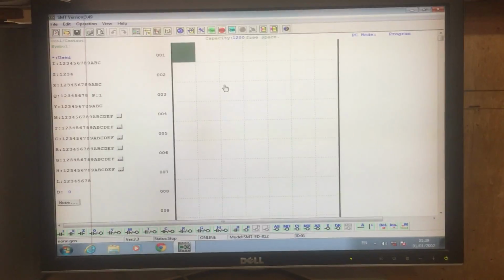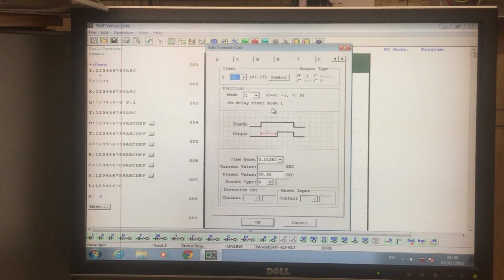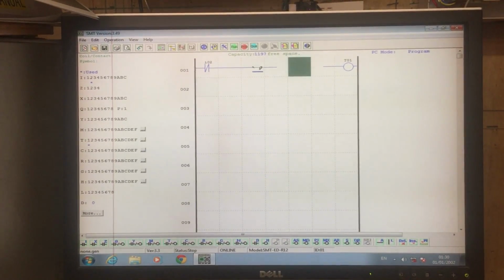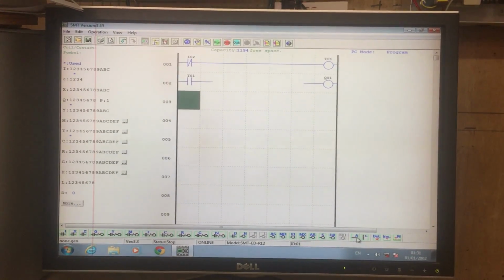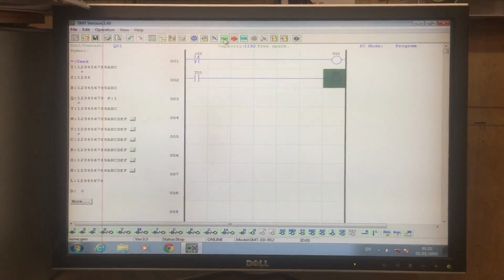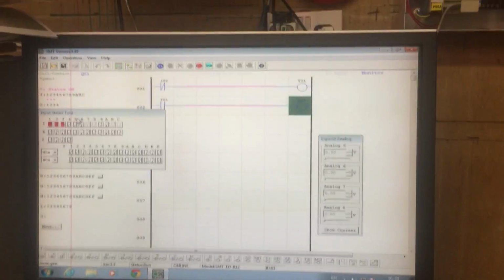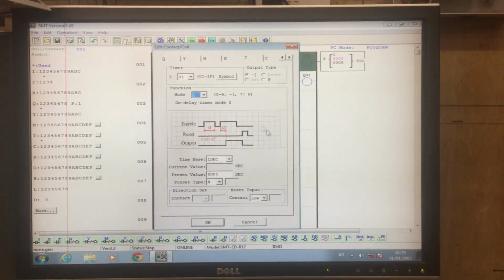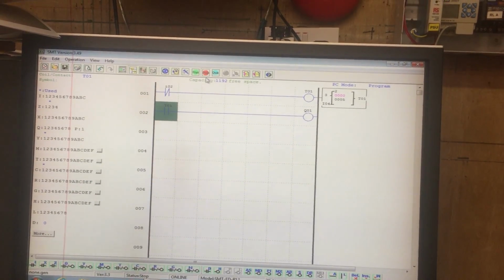IMO iSmart PLC Tutorial Timer Function